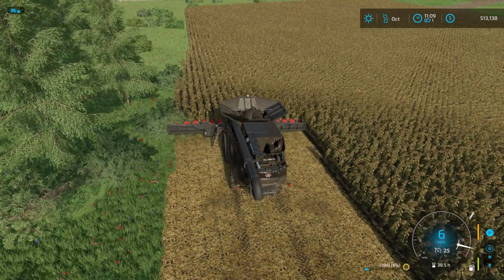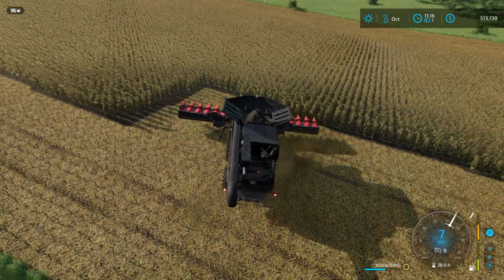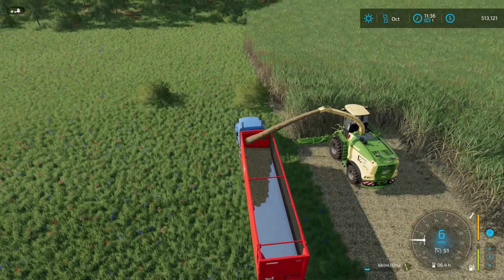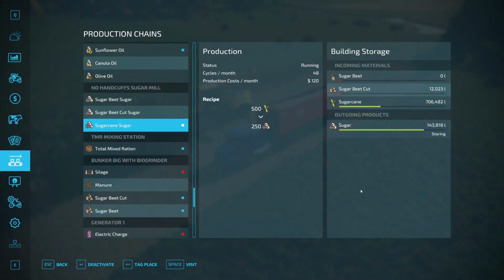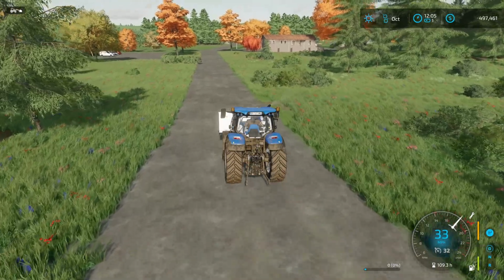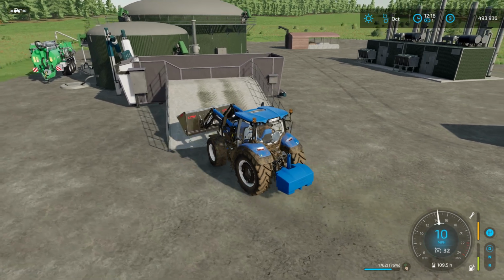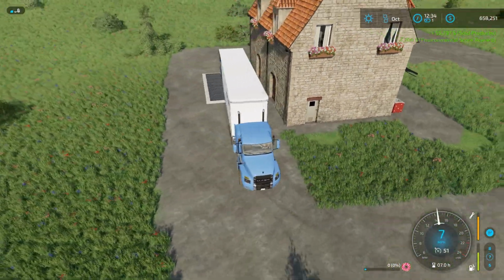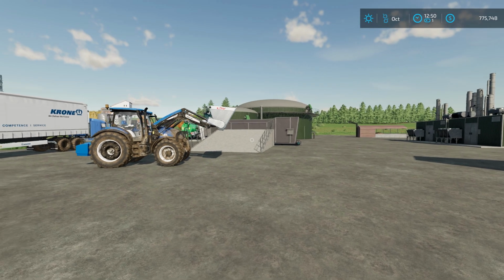No Mans Land Ep 105 Have a few small issues to try and figure out now Farm Sim 22